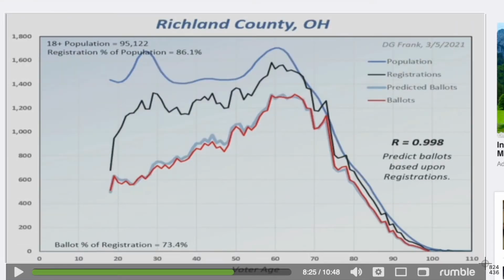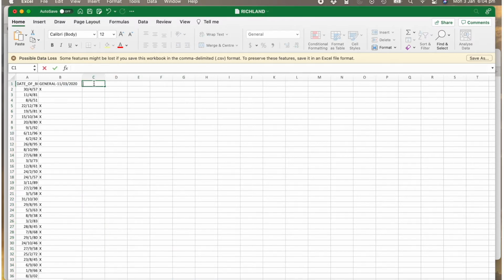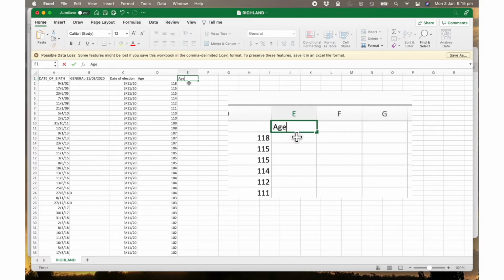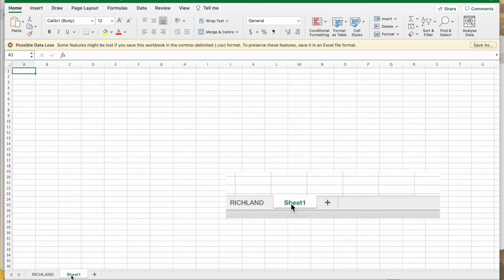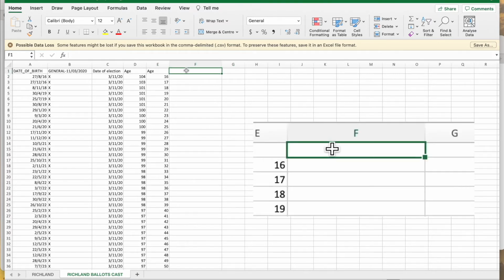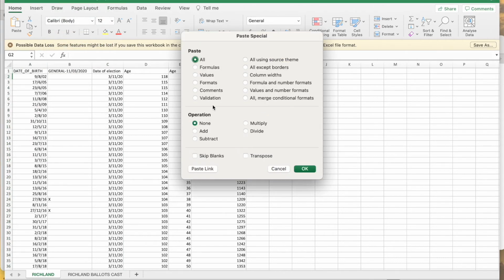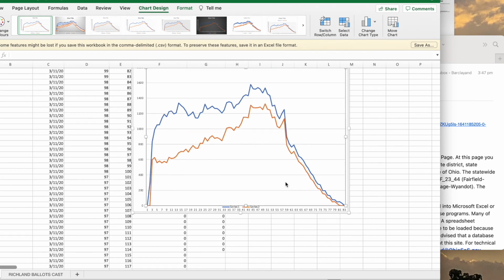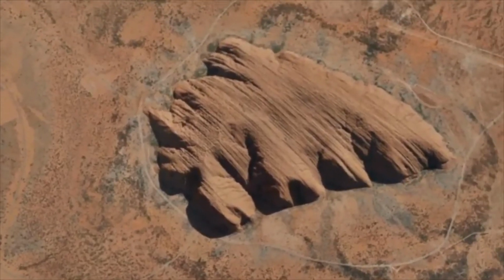Confirming Dr Douglas Frank Ohio Key: step by step: Richland County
Dr Frank.  Dr Douglas Frank, Ohio Key.  Follow the Data.  Election integrity video.  Step by step downloading of data and graphing it to determine insande mathematical improbabilities.